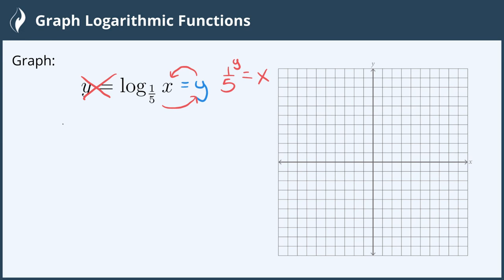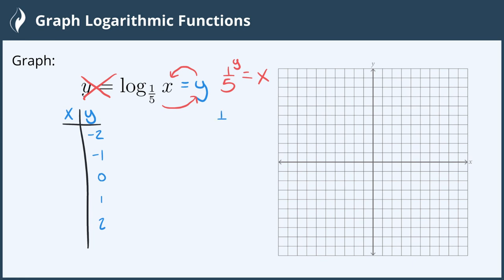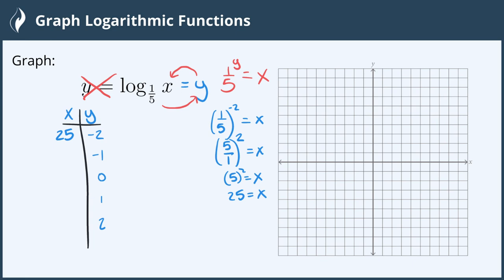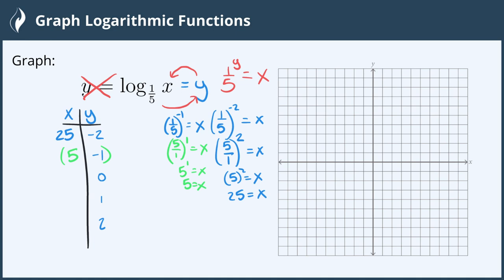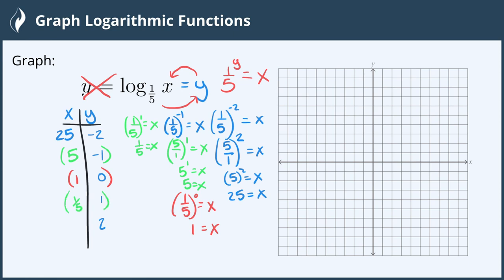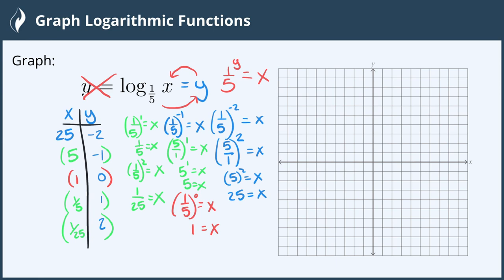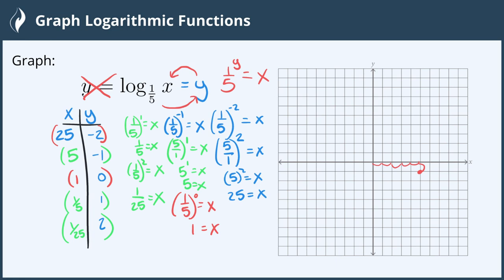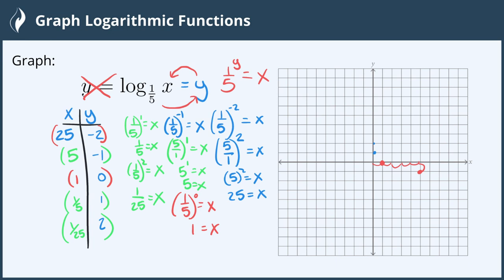Graph Logarithmic Functions - 2